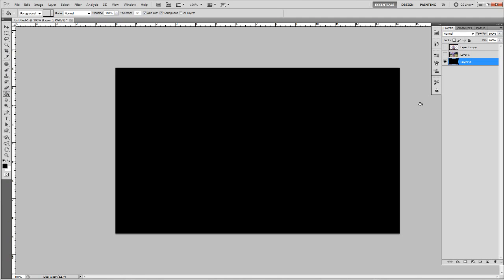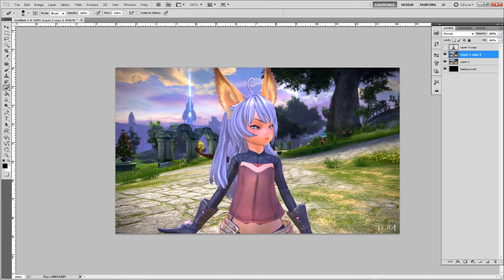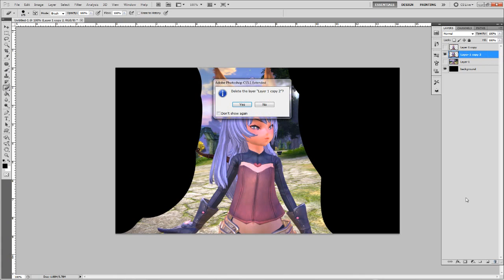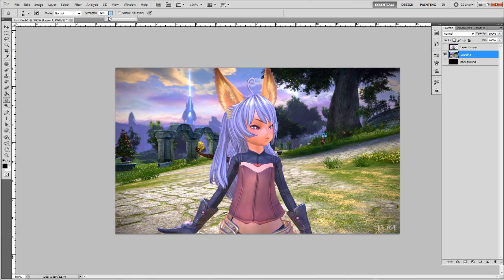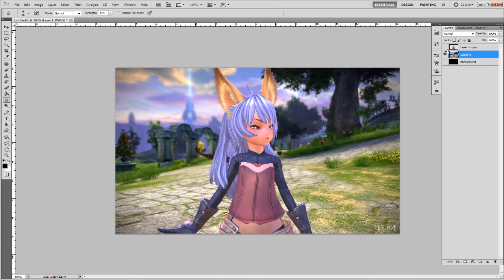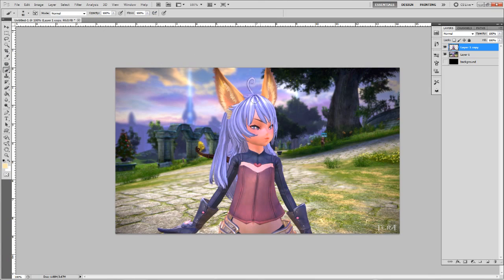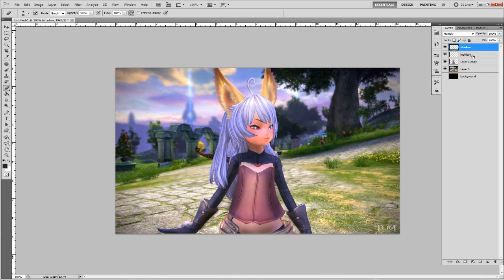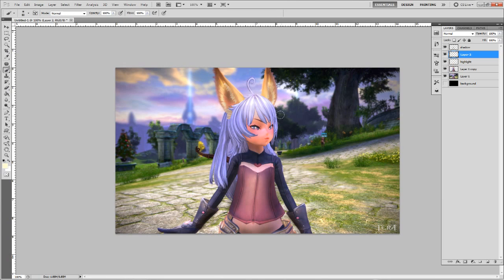Screenshot retouching Elin Part 1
My Forums handle is Jadora and I'm doing this tutorial specifically for the people on dem forums!